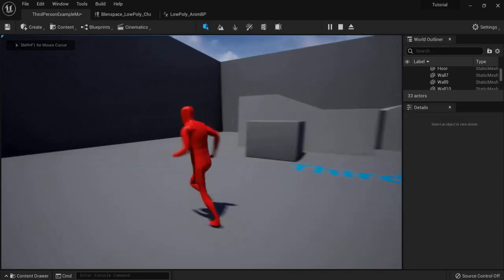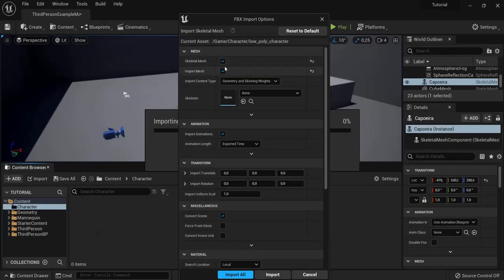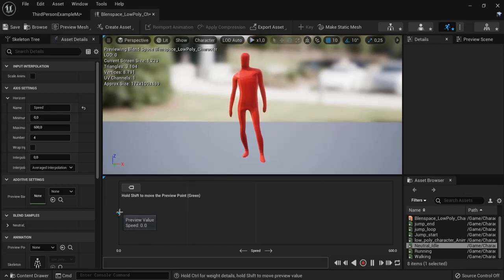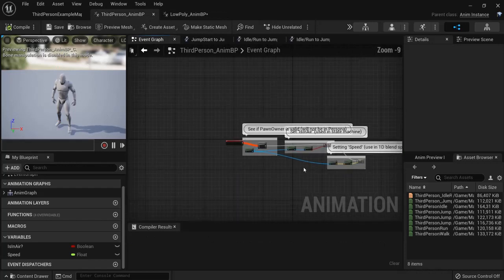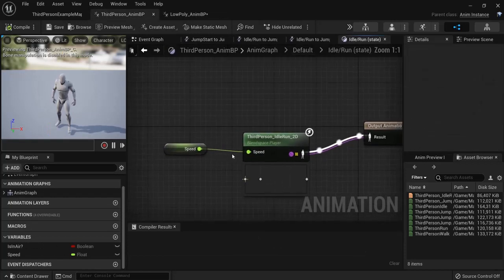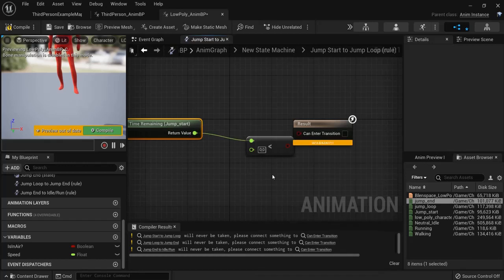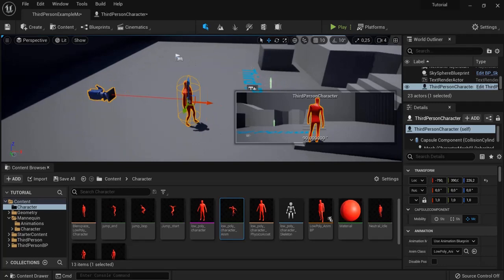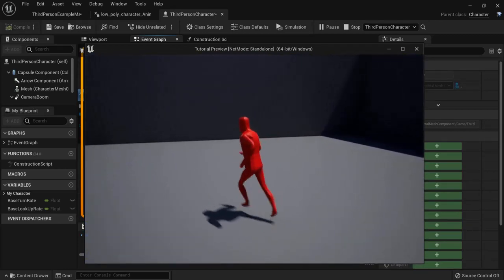Unreal Engine Animation Blueprint Tutorial (beginner friendly)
☝️ In this Unreal Engine Tutorial you will learn how to create an animation blueprint and blend space to create and transition your animations in. This is done step by step and also for complete beginners who to animate in unreal engine. Bring your characters from blender, mixamo or any other 3D tool into unreal. Version used: UE5 but also works in UE4.